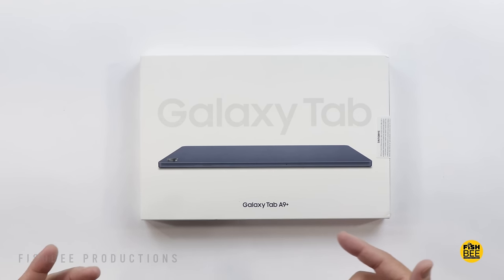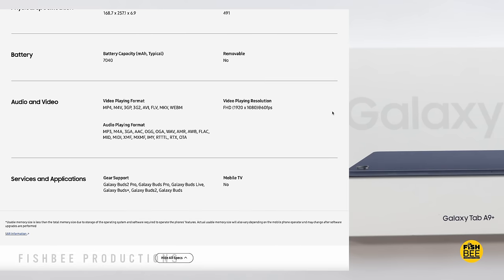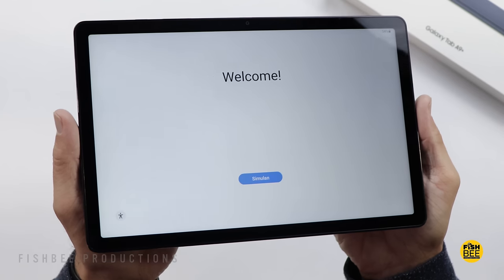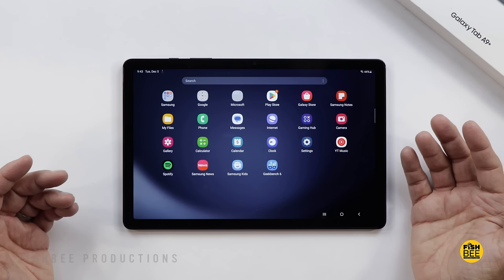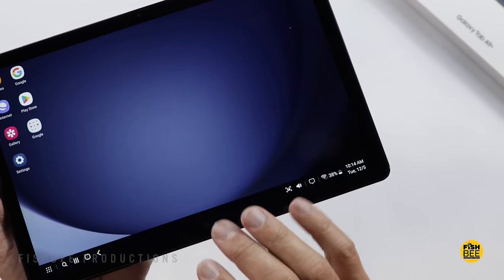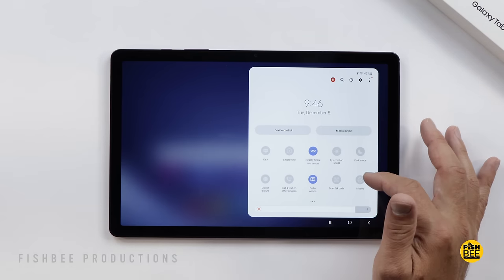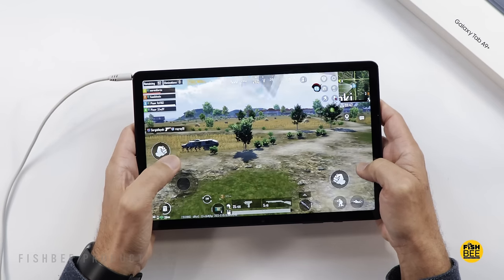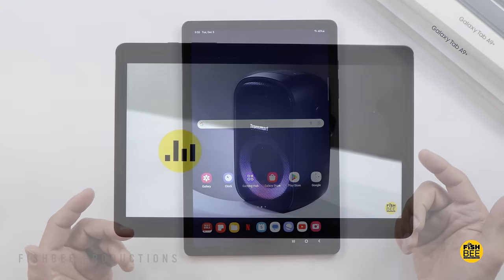Samsung Galaxy Tab A9 PLUS - Unboxing and First Review!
on Amazon

45W Super Fast Charger on Amazon

Active Stylus

MY FAVORITE MOBILE GAME CONTROLLERS:

8bitdo Pro 2 CLASSIC EDITION Controller on Amazon